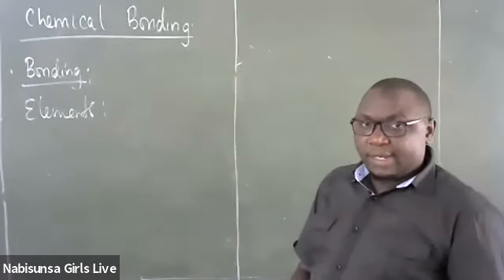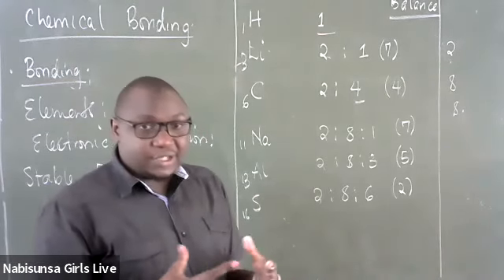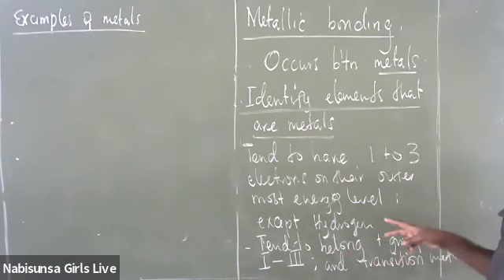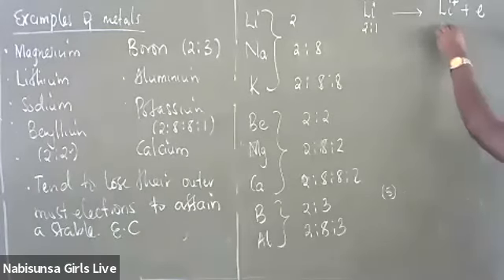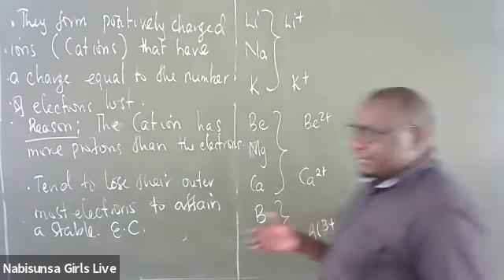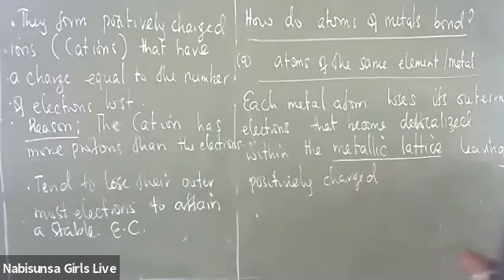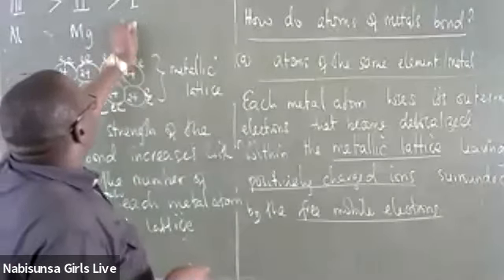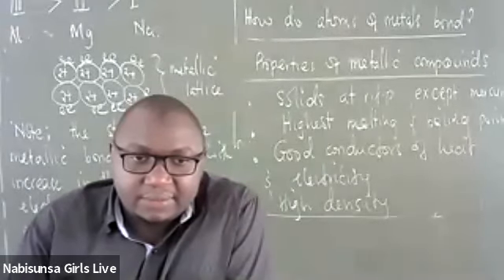S2 CHEM 16 JUNE 2021 TR HAMZA KISUBI